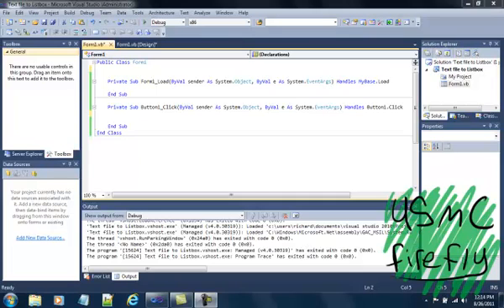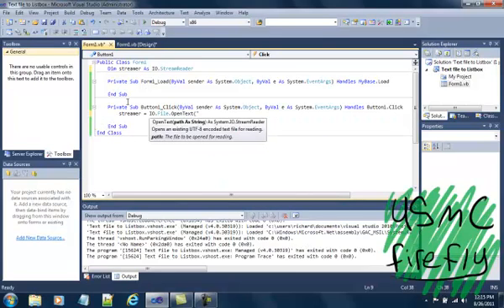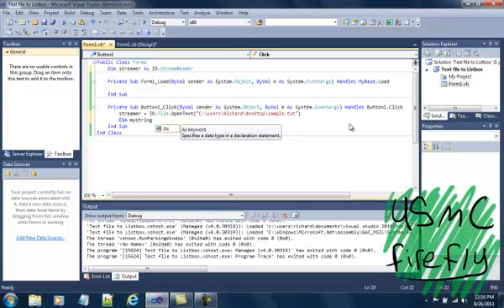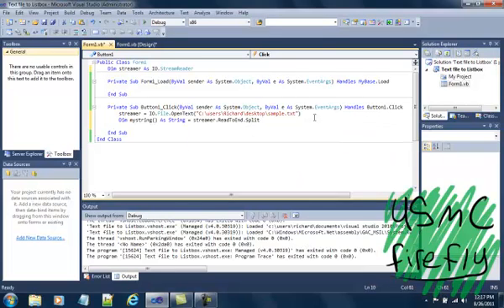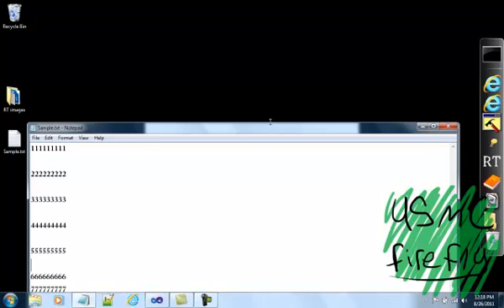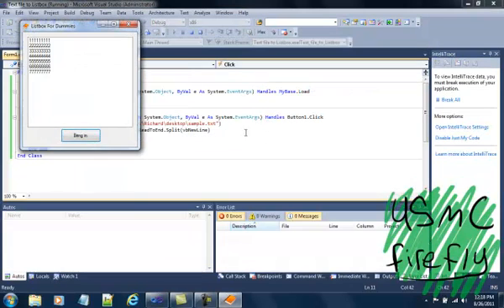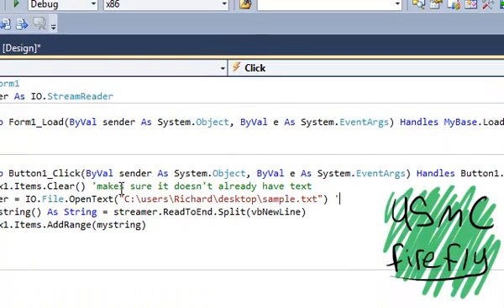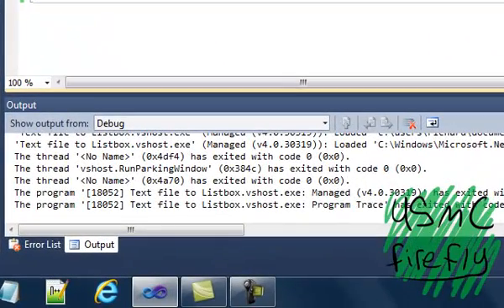How to make listbox read a text file in visual basic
This is a short tutorial on how to make a listbox ready a text file inside your computer.

Here is the code:

    Dim streamer As IO.StreamReader 'Makes streamer identify

    Private Sub Form1_Load(ByVal sender As System.Object, ByVal e As System.EventArgs) Handles MyBase.Load
        ListBox1.Items.Clear() 'makes sure it doesn't already have text
        streamer = IO.File.OpenText("C:\users\Richard\desktop\sample.txt") 'Finds the location of the txt
        Dim mystring() As String = streamer.ReadToEnd.Split(vbNewLine) 'reads the text file
        ListBox1.Items.AddRange(mystring) 'adds the text to the list box
    End Sub

        ListBox1.Items.Clear()

    End Sub
End Class